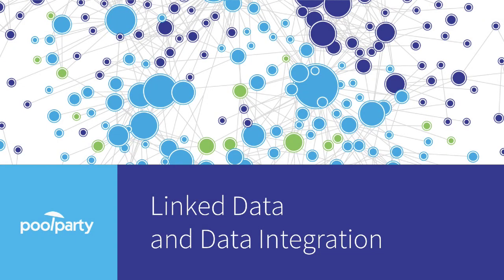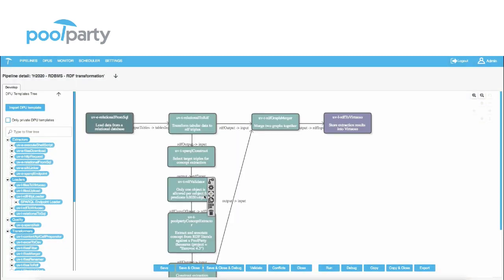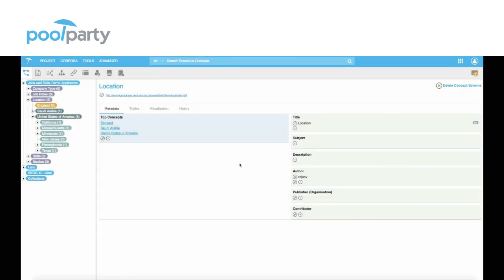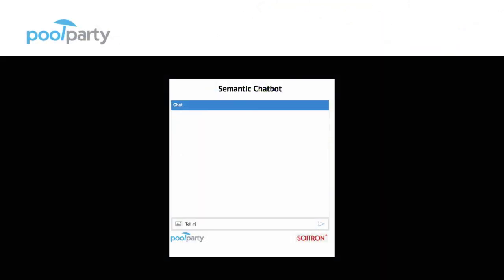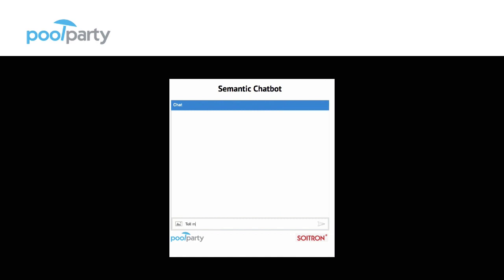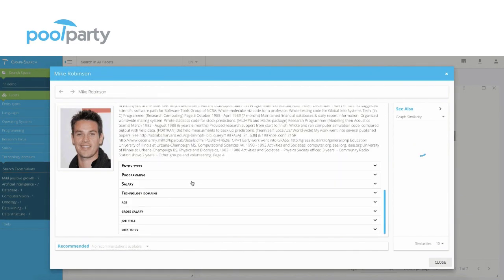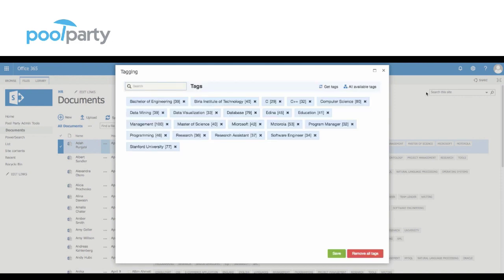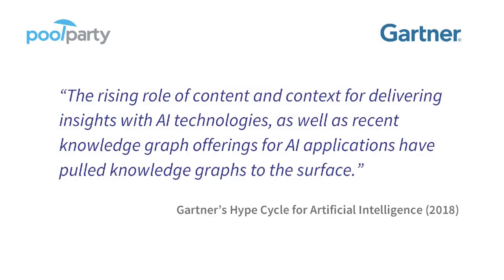PoolParty Semantic Suite - Quick Tutorial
PoolParty is about Semantic AI, knowledge graph management, data integration, taxonomy management, ontology management, auto-tagging, entity extraction, smart assistants, recommender engines, semantic search, chatbots, linked data, and data governance.

Watch this 3 minute video and get a comprehensive overview over the 'Most Complete Semantic Middleware' on the global market.